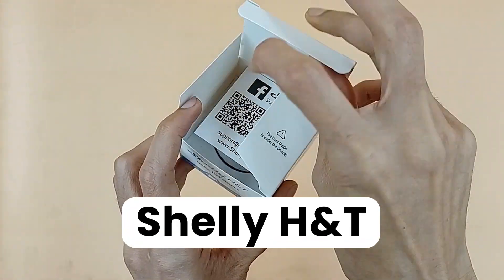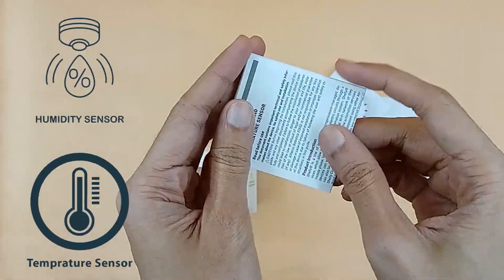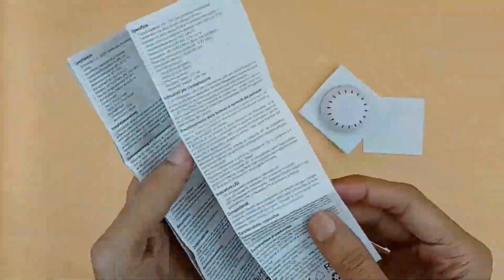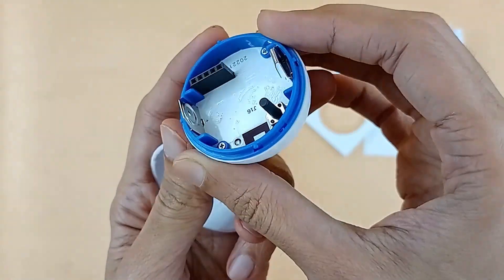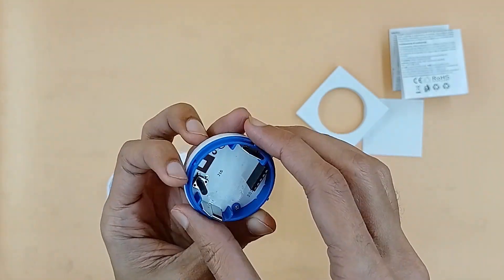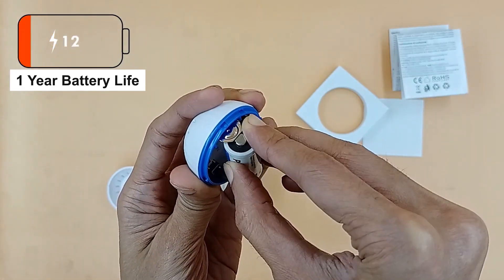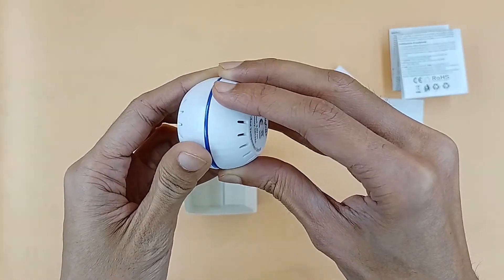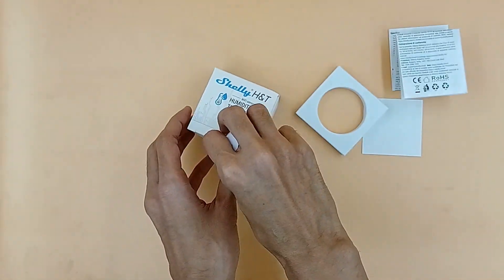Shelly H&T - Humidity and Temperature Sensor - USB Adapter - Demo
Helloo!!

Check out the video Now!! And Comment if you have any query.

Do mention in the Comments section below, what you would like to see next.